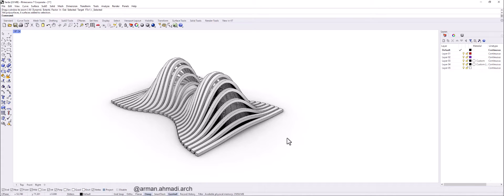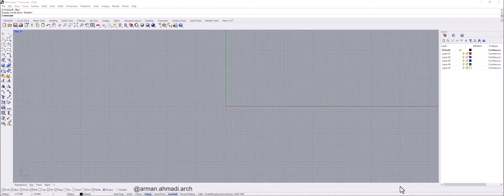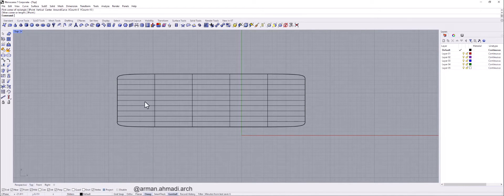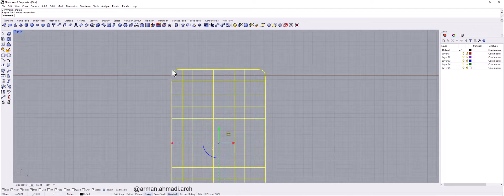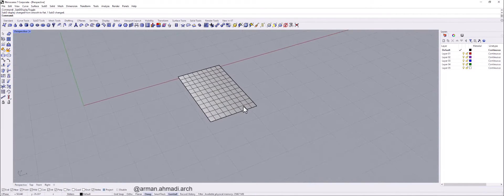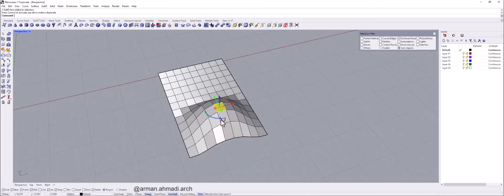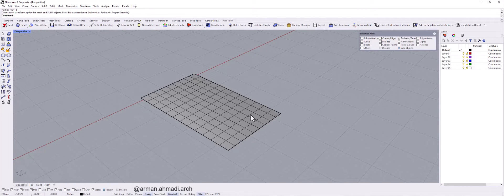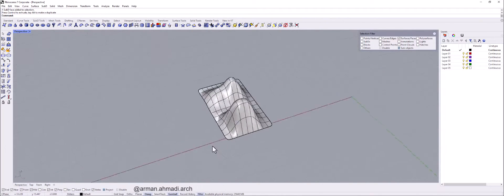organic modeling in rhino|subd tools in rhino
🔴In this tutorial we use subd tools to develoe our organic modeling.Subd is the newest and latest feature in rhino version 7.To create our conceptual cultural center we start the modeling process by creating a plane and defining its values.

🔴commands that we use:
-subd plane
-selection filter
-soft move
-contour
-extrude curves
-bridge
-offset surface
-loft
-extract wireframe
-pipe